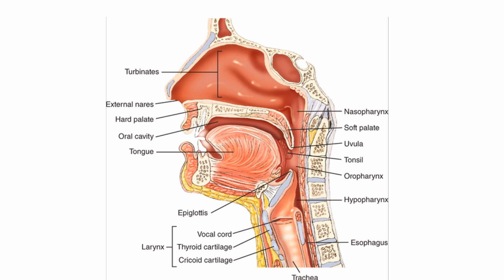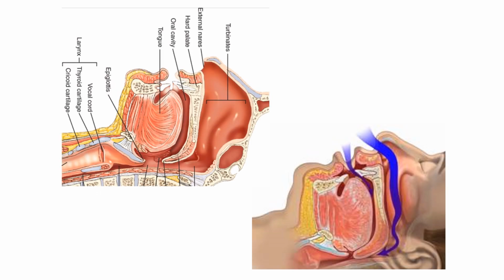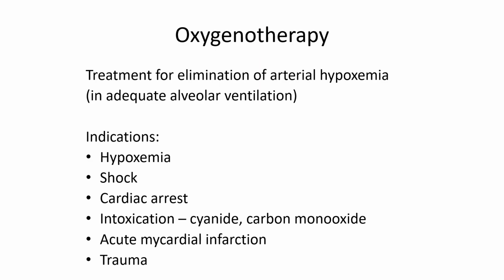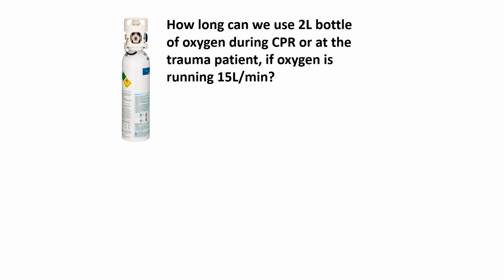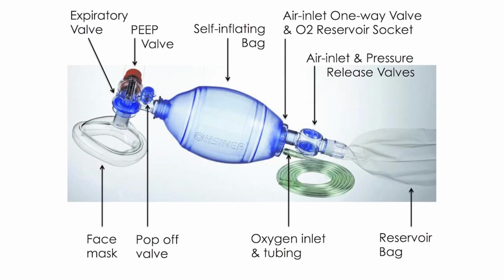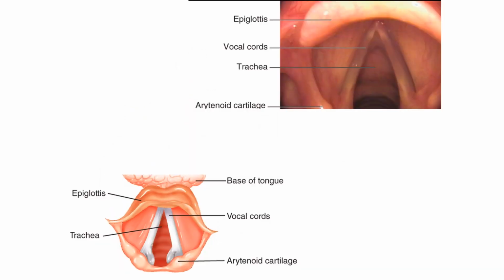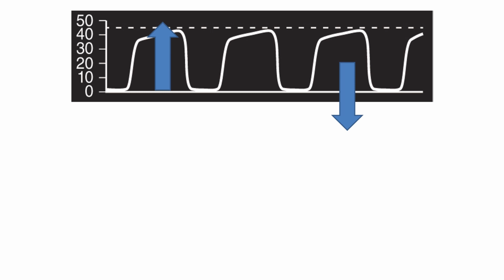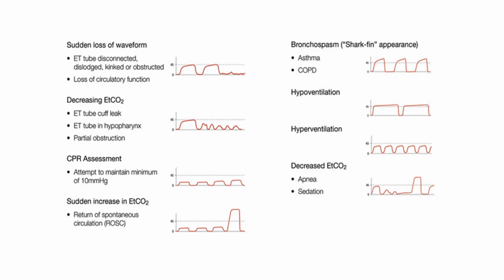Mechanical Lung Ventilation - Roman Sýkora MD, PhD and Metoděj Renza